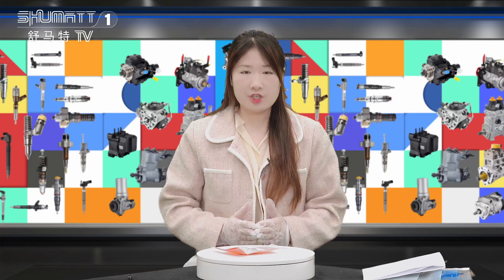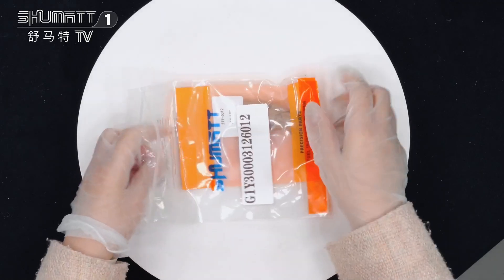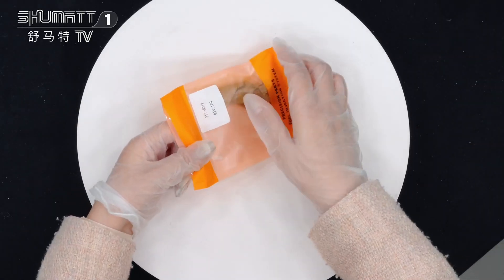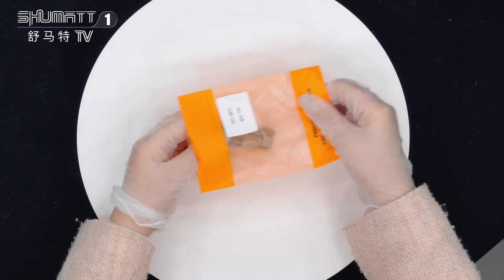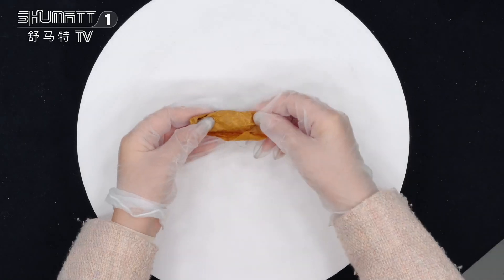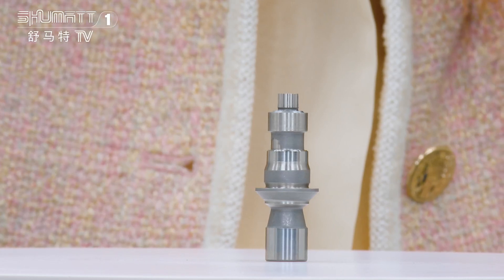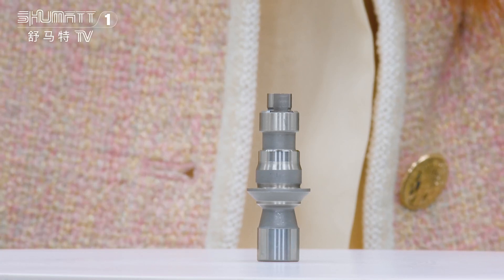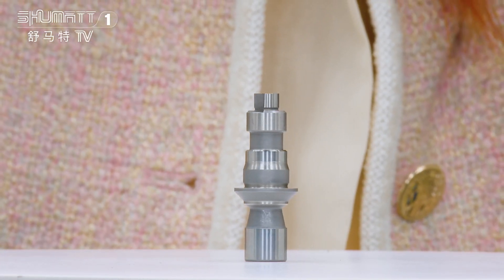#3126012 injector control valve spool 3126 series | China made new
★：Video introduction
 Brand : Shumatt
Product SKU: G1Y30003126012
Product wrranty time: 6 months.
★：Video character introduction ：Shumatt live streamer Caitlin#
★： Video guide introduction ：directed by the Schumatt production and broadcast team